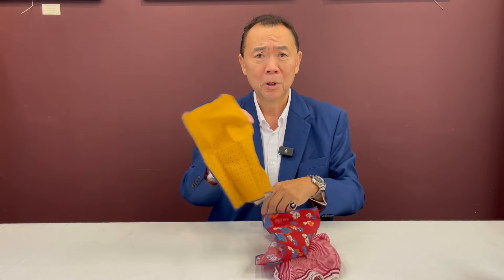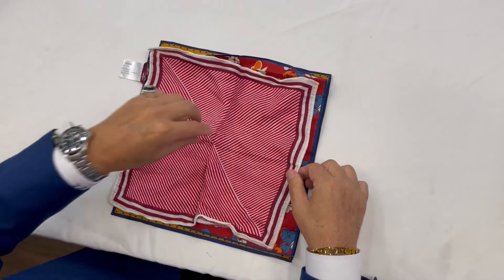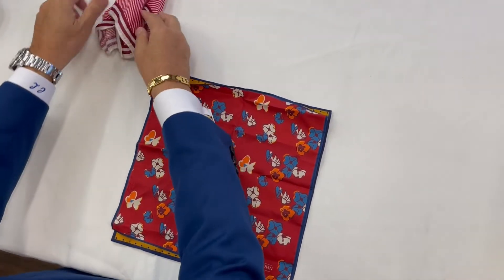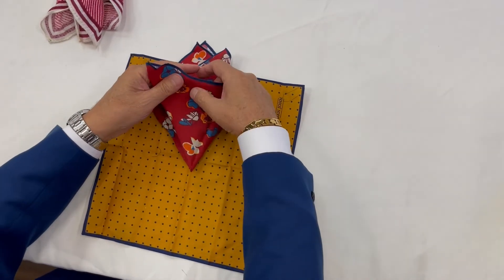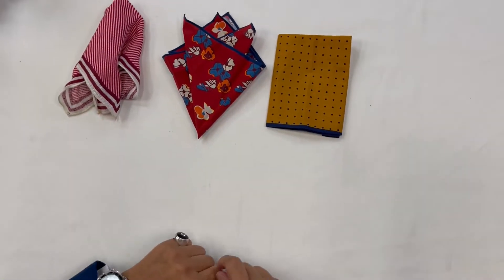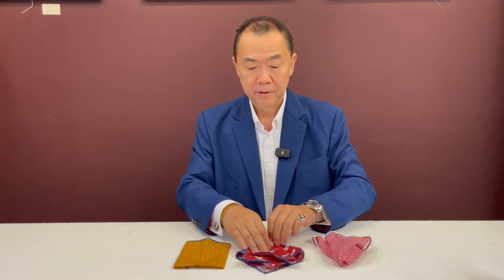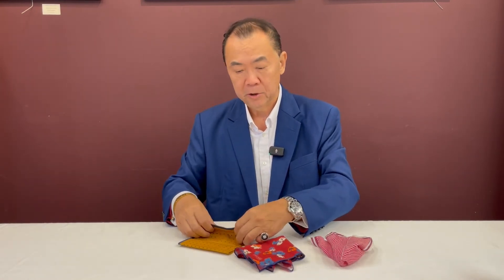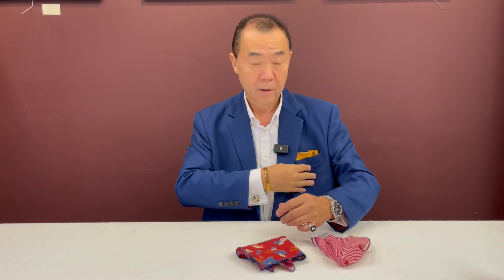Pocket Square Tutorial | APWASI | Etiquette | Dr. Clinton Lee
This has been a much requested pocket square tutorial and Dr. Lee offers 3 different ways to style your pocket square.